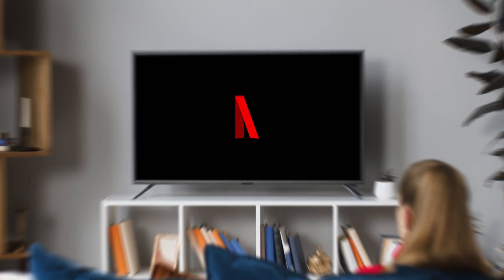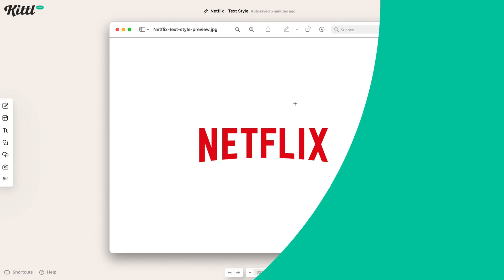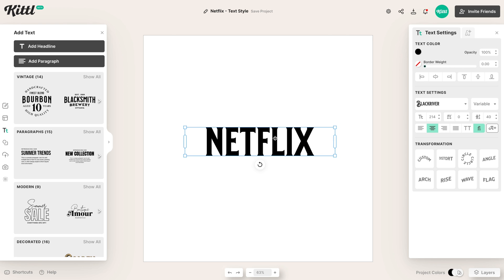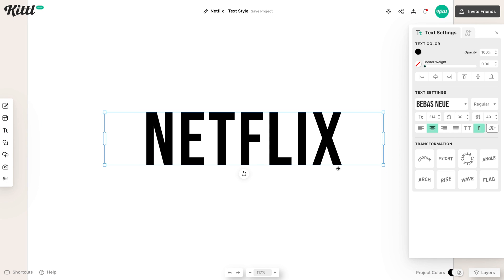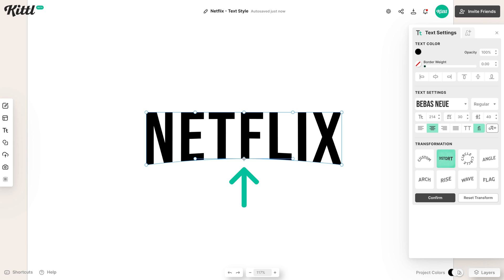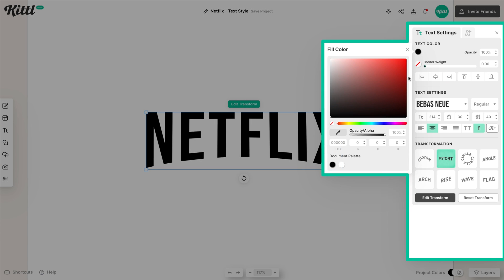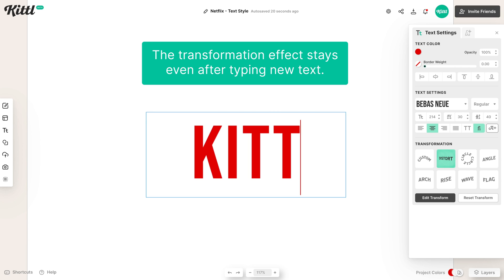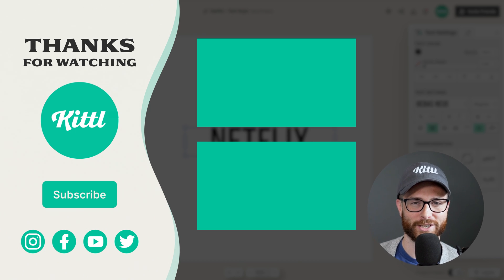How To Easily Make The Netflix Logo Text Effect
Get Kittl Free. It's Easy!

In this video, Drew shows you exactly how to make the curved Netflix logo effect in just a few seconds. It's as simple as selecting a font, clicking on distort, and moving a little anchor point to create that iconic arched look. So if you've been trying to figure out this logo effect in programs like Illustrator and Photoshop, now you can rest easy, because you can achieve it easily!

🕰️ Timestamps For This Video:
0:00 How To Make The Netflix Logo Effect
40: Studying & Reviewing The Netflix
1:00 How To Add Text To Your Artboard
1:15 How To Choose The Right Font
1:40 How To Distort Text Easily
2:15 How To Curve One Side Of Text
3:15 How To Apply The Netflix Effect To Other Text

More about this video:
If you've been thinking something like "how to make my logo look like the Netflix logo," then you have found the right video! Normally effects like this would require something like Adobe Illustrator, but with Kittl, you can do it in about 30 seconds. So if you've been searching YouTube videos like "how to make the Netflix logo in photoshop," go ahead and stop searching, because this will be a complete breeze to make! All you have to do is add some sans serif type (we suggest Bebas Nue, since it's already extremely similar to the Netflix logo) and then click on the Distort Transformation button in the right panel. Then, just grab the bottom anchor point and lift it up, and boom! You have a curved effect just like the Netflix logo.

It's also common to search how to curve text in photoshop on YouTube, and while you can figure out how to do it, most of the time your text will then become uneditable (and fixed in the curved position). So this means you may achieve the effect you want, but then you won't be able to change the text afterwards. Or you may be trying to figure out how to curve text in Canva, and easier design tool to use, but very limited in graphic design power. But you're in luck, because Kittl solved all of these problems with just a few clicks and instant effects. You can become a master at type manipulation without ever needing to open Adobe Illustrator.

Similar to an illustrator tutorial, we teach you how to create highly professional designs using Kittl, which is free to use and works right in your browser. So there is no need to download and try to learn design tools like Illustrator and Photoshop, or Affinity Designer.